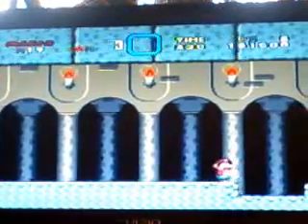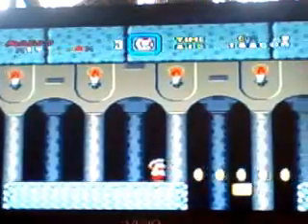Super Mario World Walkthrough Part 1 I'm back.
Its been a long time. Why is youtube screwing up my videos now?